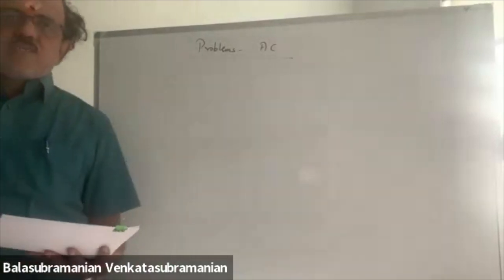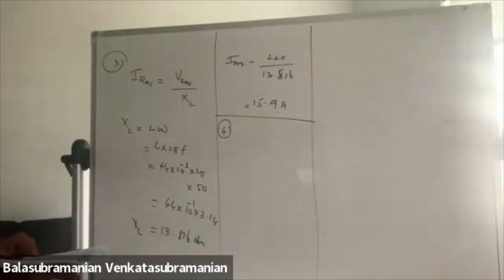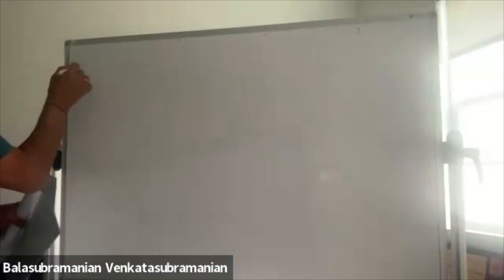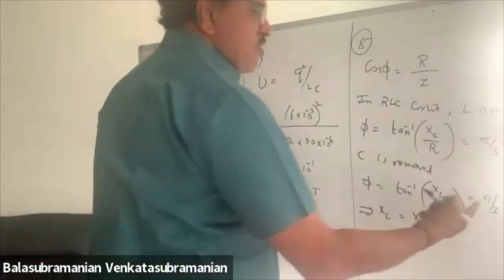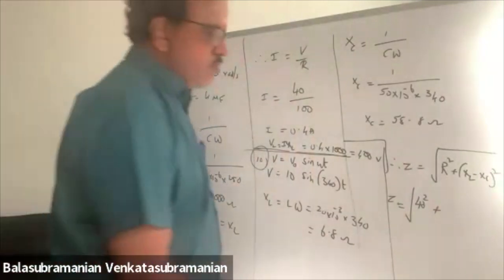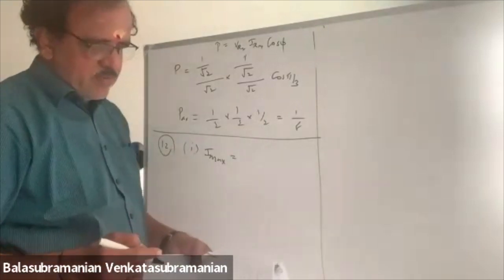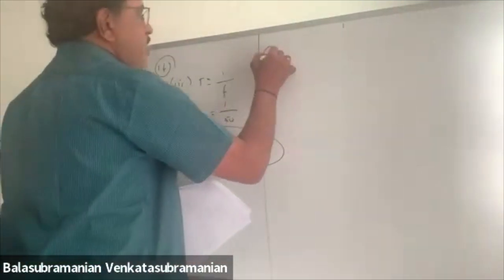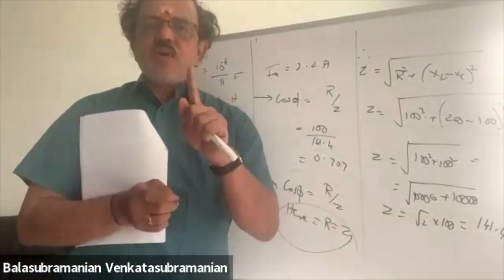Problems in Alternating Current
VBS will be teaching higher level concepts in Physics, separated as chapters. Each chapter will be divided into modules or parts to keep the lecture series useful for everyday view for students. Do write or send feedback in case you need lecture on any new topic. This video is part of the series "Deep dive into basics". This video is for the topic "Problems in Alternating Current"